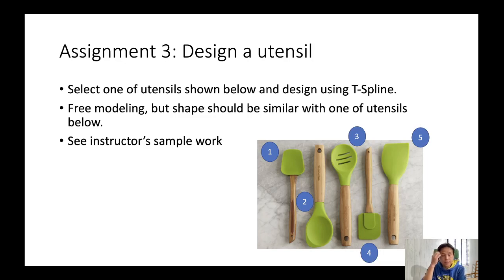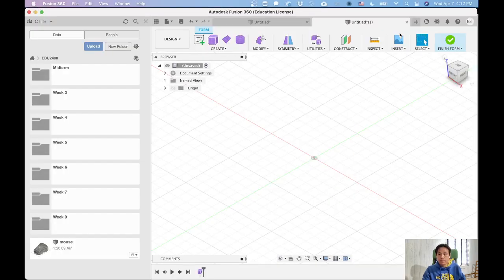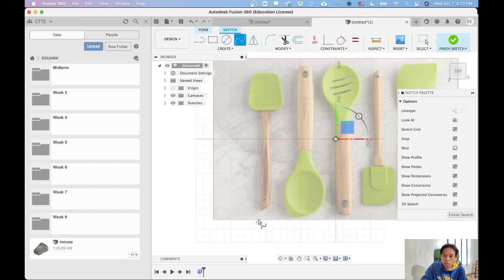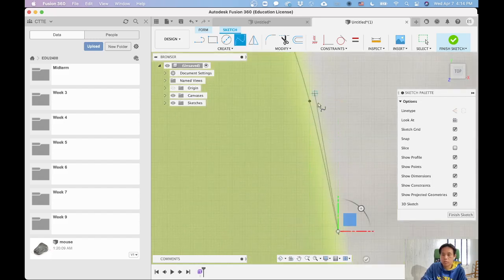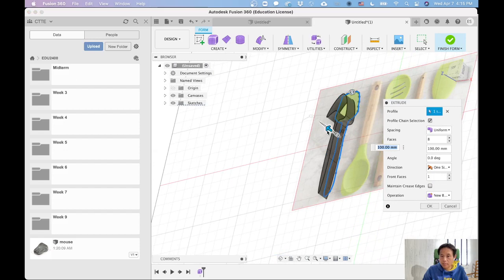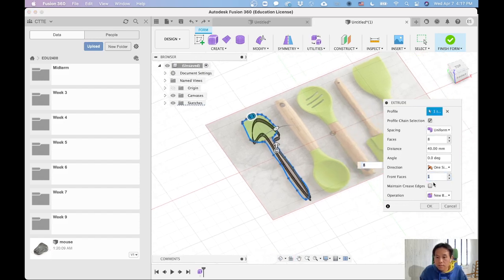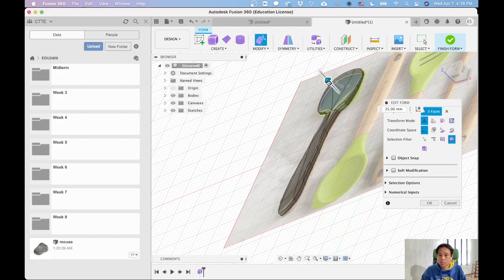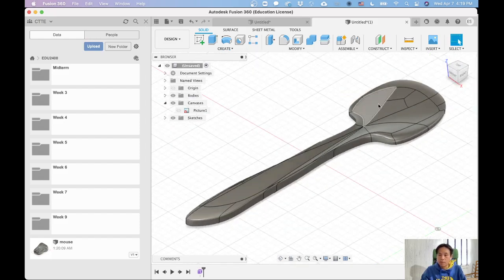Wk9 Module 3 assignment